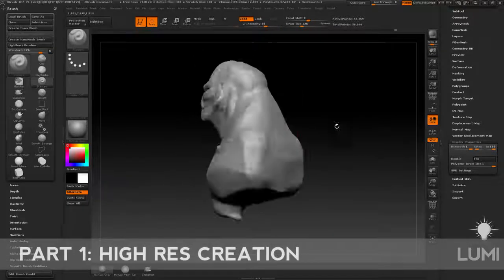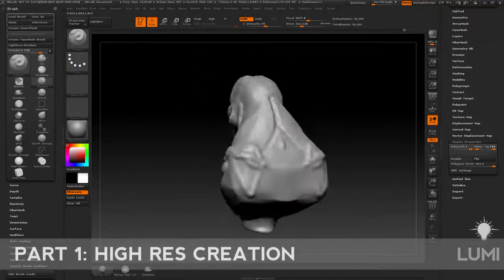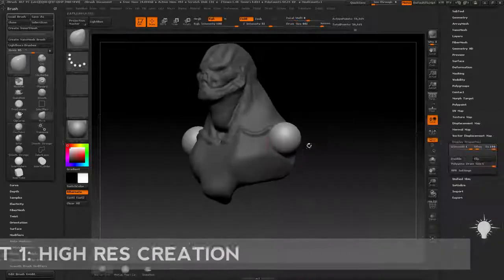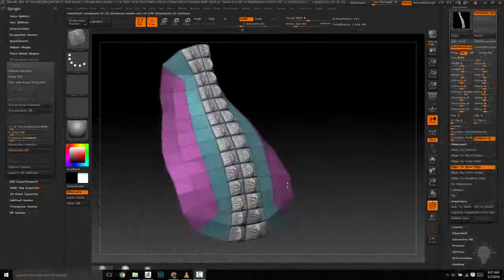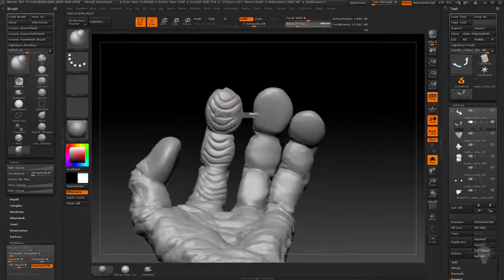Creature Production Intro by Michael P.